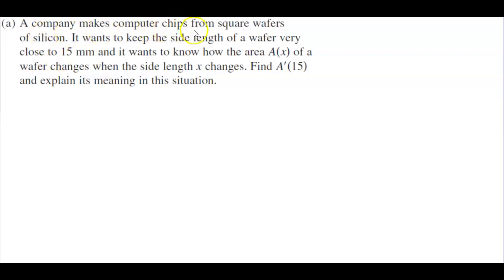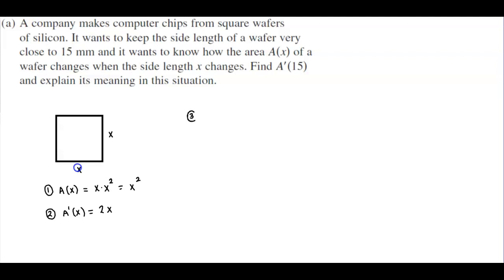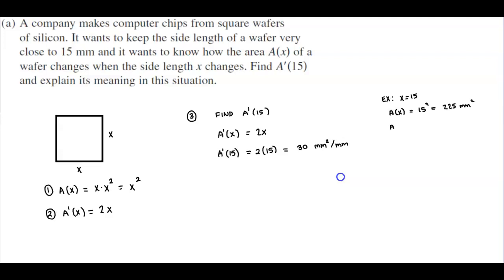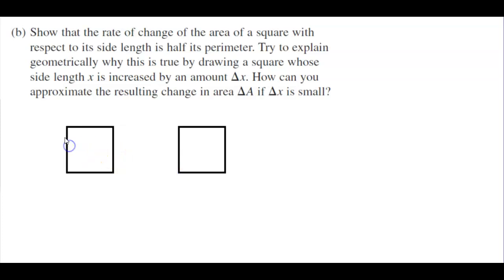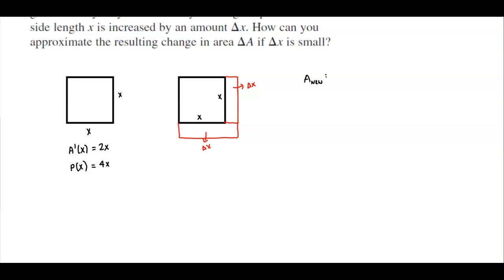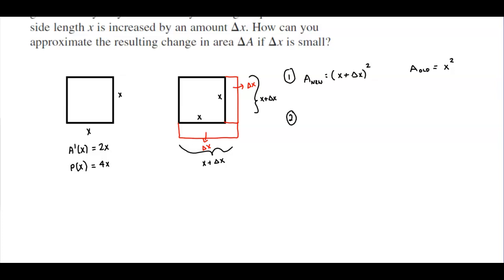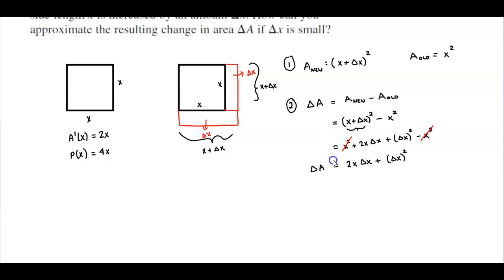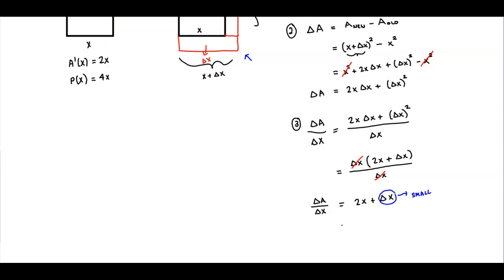Math 1A HW 3.8 WebAssign #6